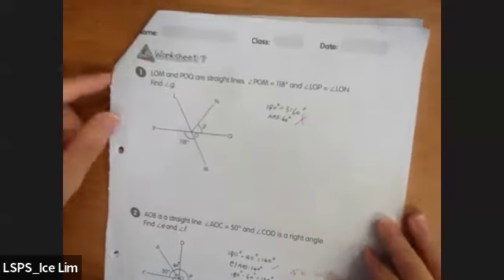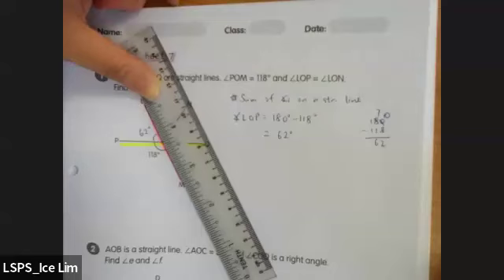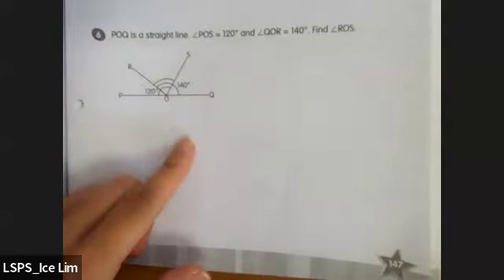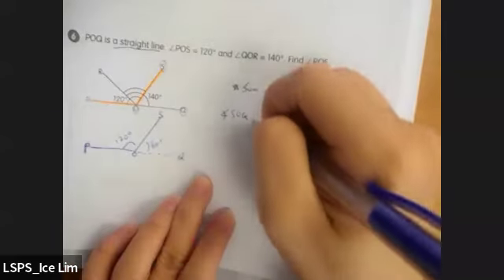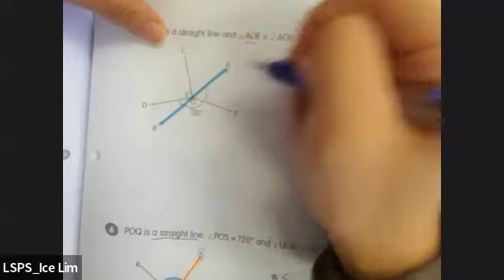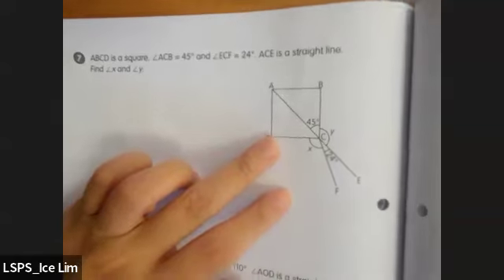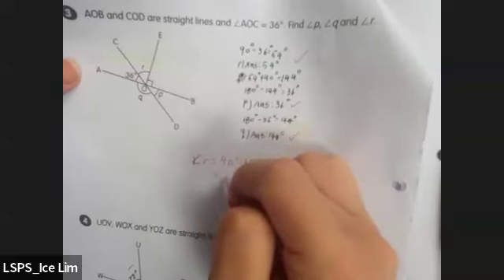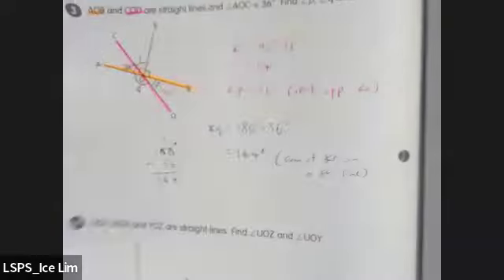P5 Math: 19/9/24 Angle Properties, Finding Unknown Angles WB P134, 138, 140, L2 P145-148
P5 Math:
19/9/24
Angle Properties, Finding Unknown Angles
WB P134, 138, 140,
L2 P145-148